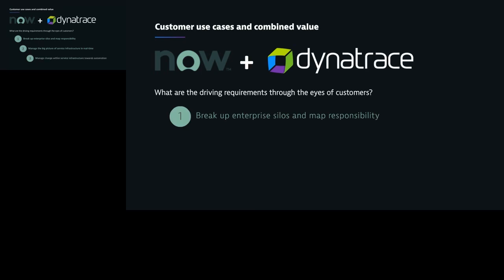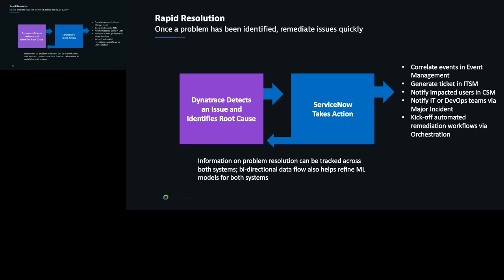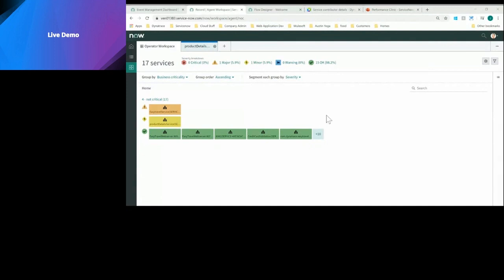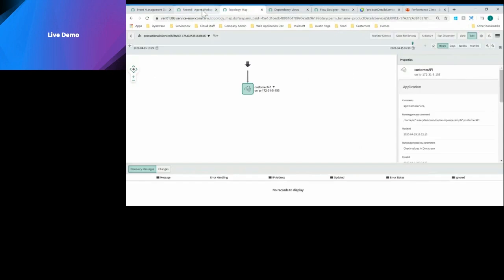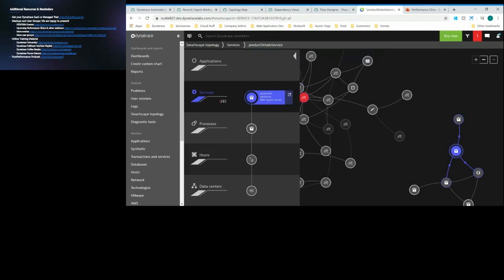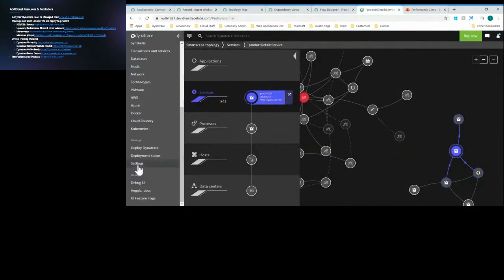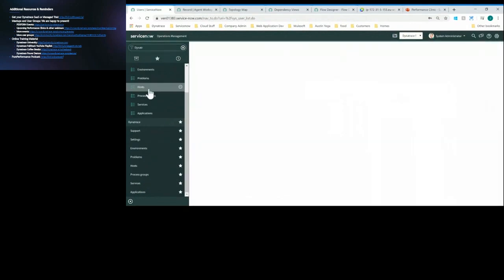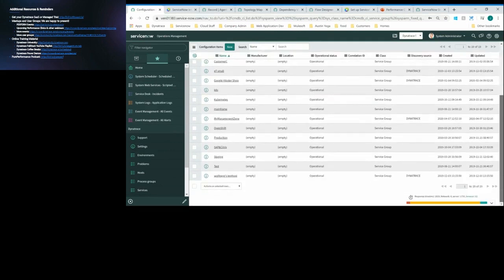Dynatrace and ServiceNow: How to automatically remediate service incidences within ITOM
In this Performance Clinic, we focus on the seamless integration of Dynatrace real-time monitoring data into ServiceNow IT operations management (ITOM) workflows.

Wolfgang Beer, Technical Product Manager, and Jairam Ramaswamy, Enterprise Solution Architect, will guide through the integration setup and show you how to use an alert management rule to automatically trigger a remediation workflow to fix a failing service.